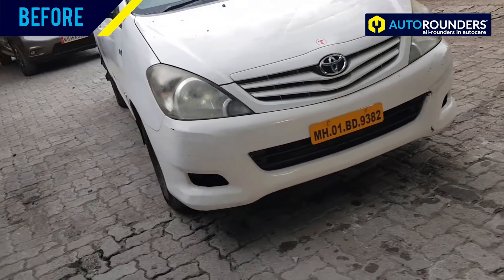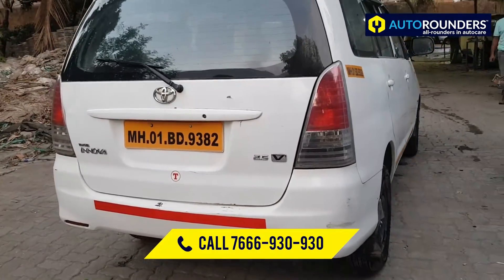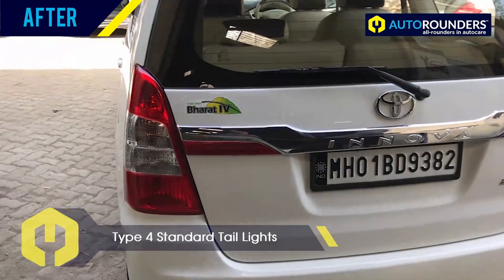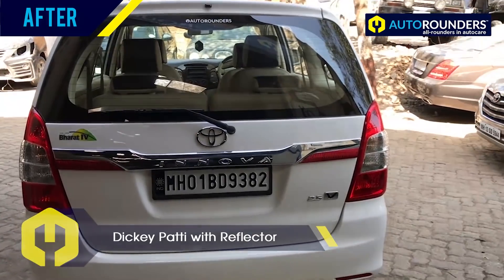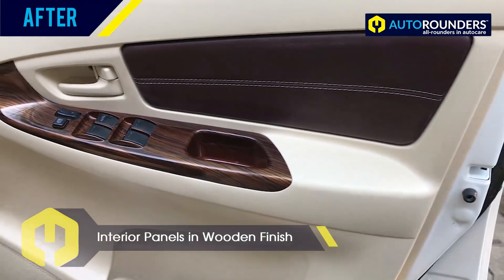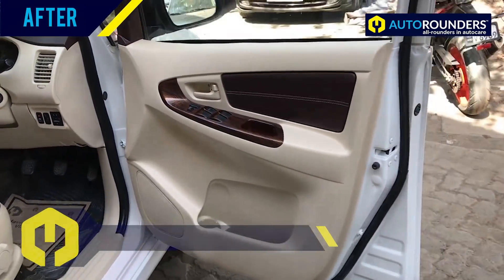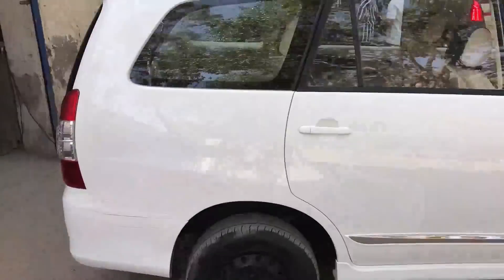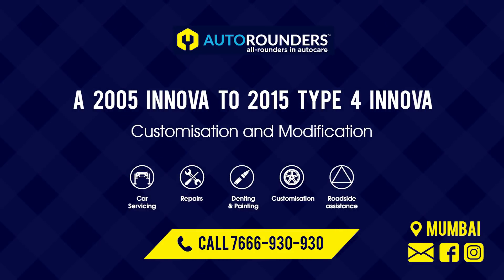Type 1 Innova to Type 4 Innova | Complete Modification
Looking to ace your car game on the streets? What better way to do it than upgrading your car and pumping it with tons of customisations!